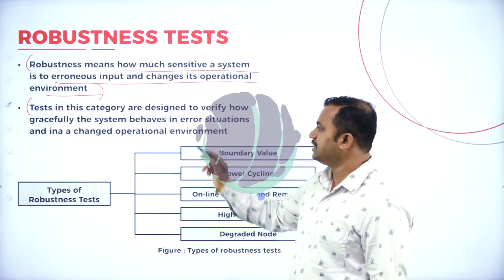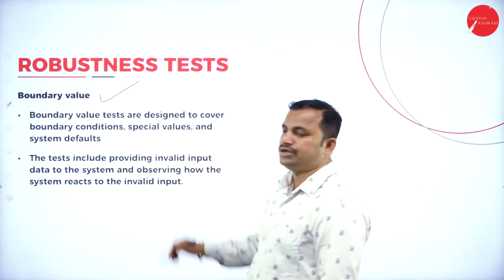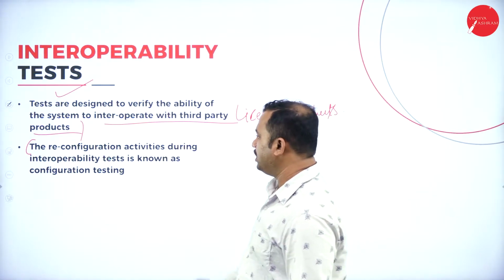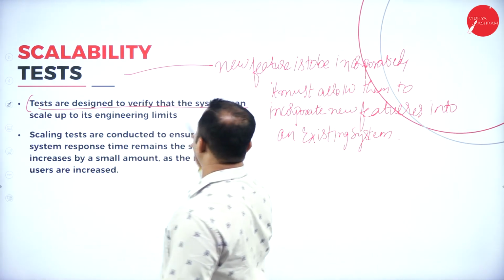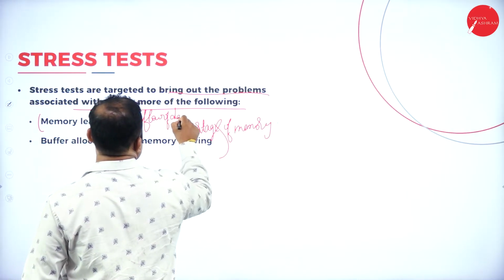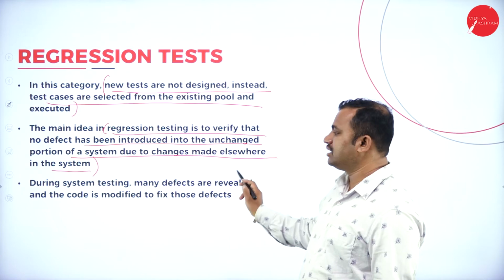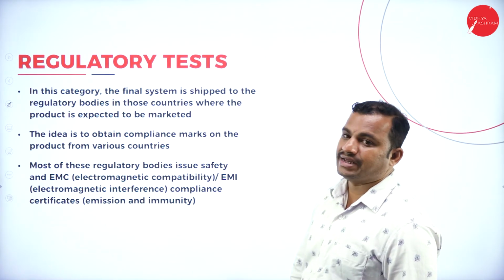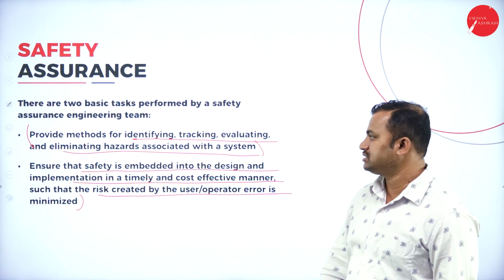DAY 34 | SOFTWARE ENGINEERING| VI SEM | B.C.A | ROBUSTNESS TESTS | L2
Course : B.C.A
Semester : VI SEM
Subject : SOFTWARE ENGINEERING
Chapter Name : ROBUSTNESS TESTS
Lecture : 2